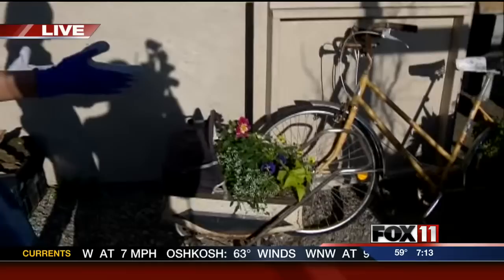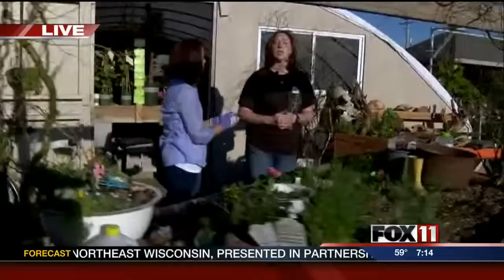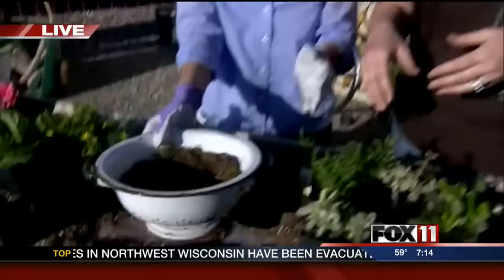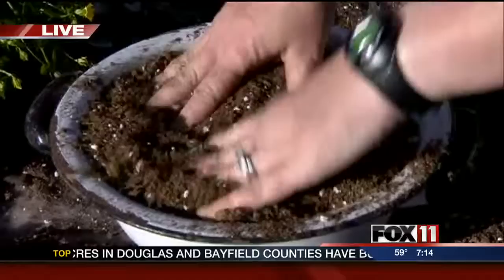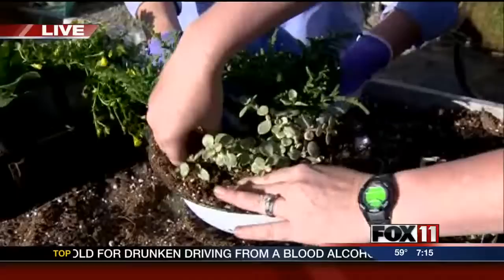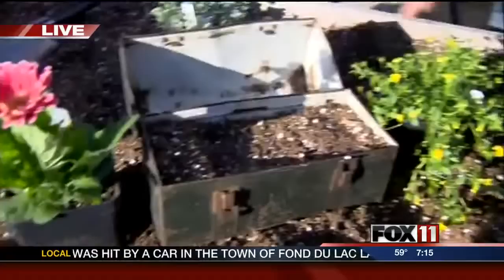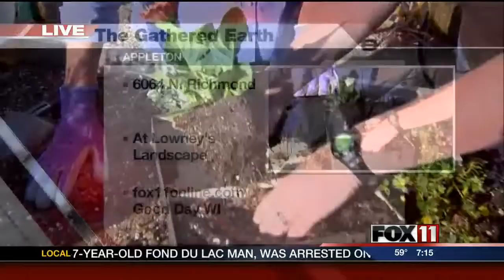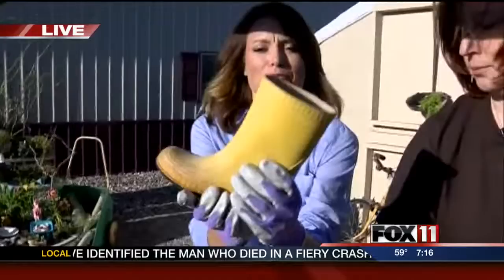GDW7WED Planting Flowers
Ang at Gathered Earth